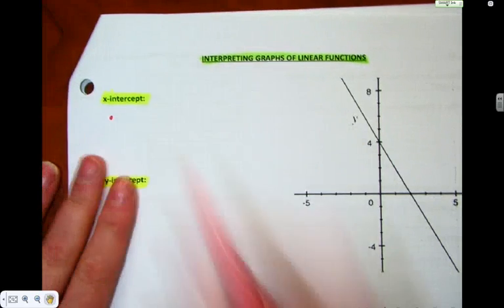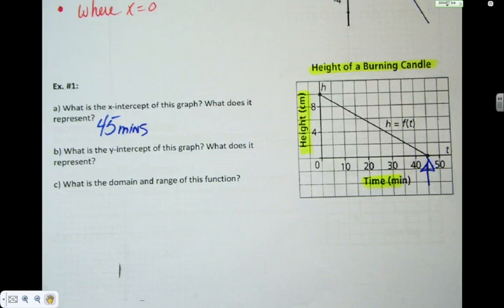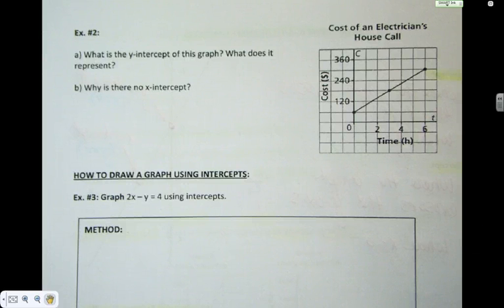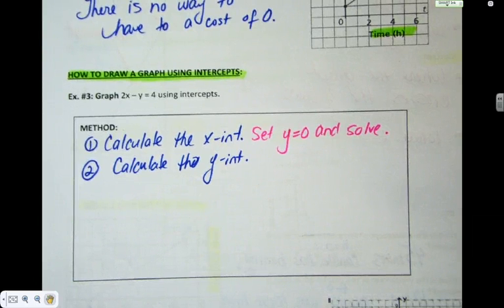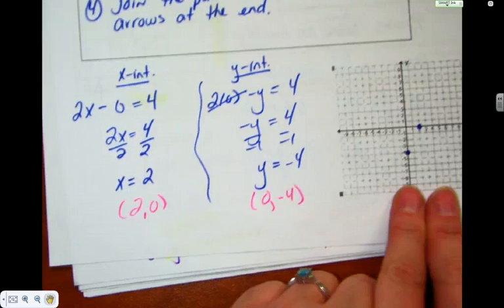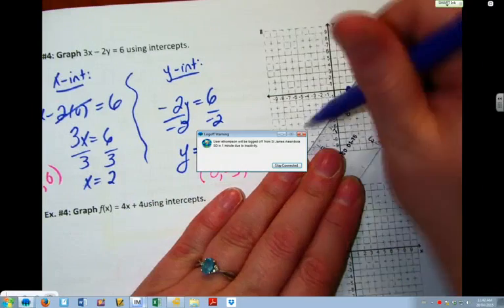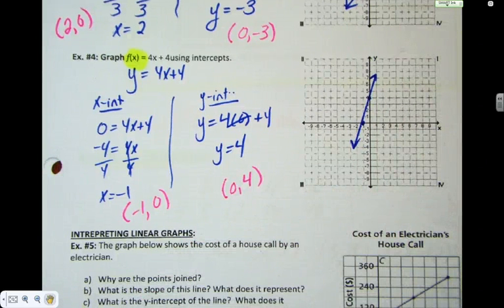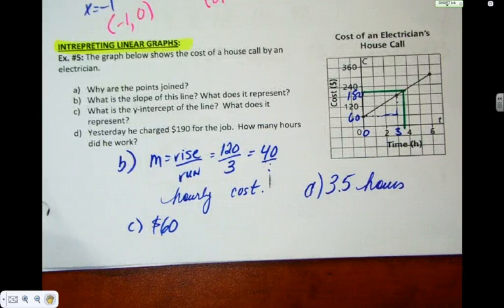MA20S 28Apr2015 112336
Graphing linear functions using intercepts